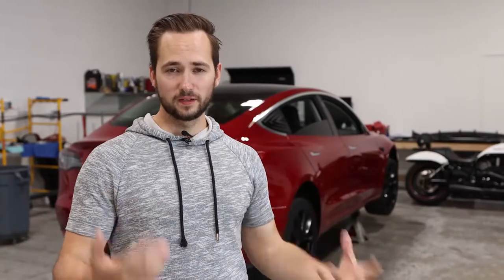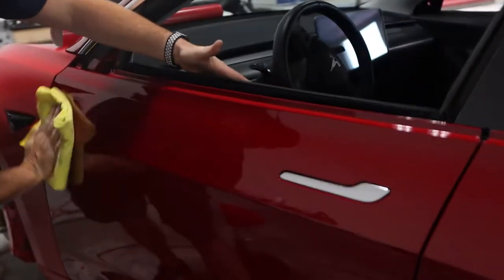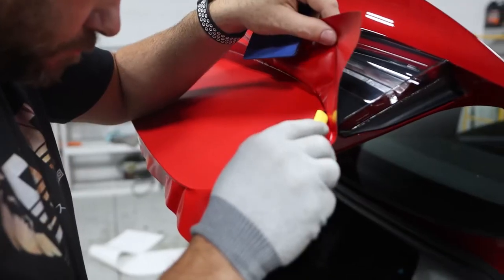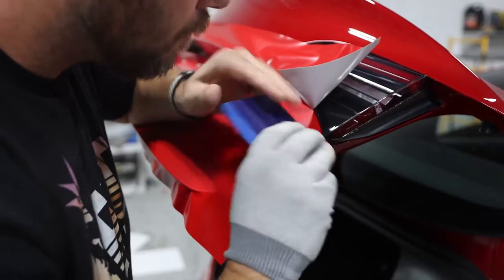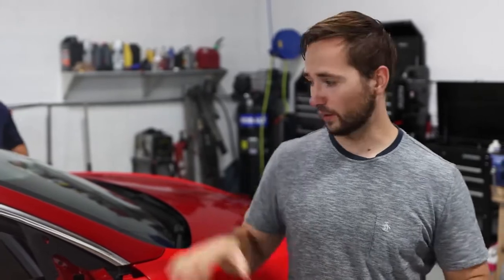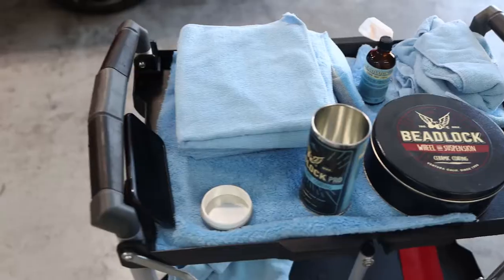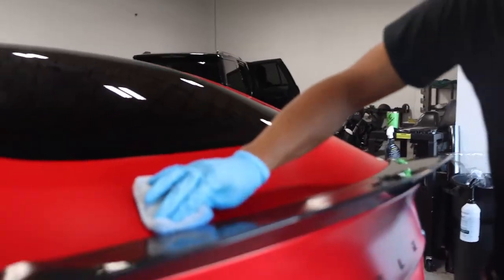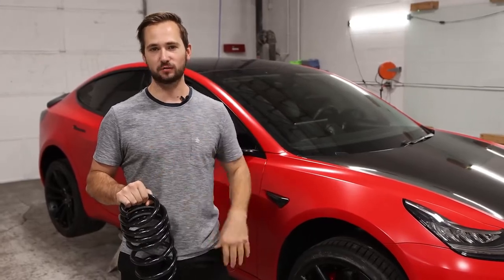Coming soon, the Tesla Model 3 Performance from TRON Auto Lab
With a new custom look, this Tesla will be sure to turn heads! Full reveal to come next week 🔥

Interested in wrapping your ride? Stop by our website and request a free quote and render. 👉 👉 👉

ABOUT TRON AUTO LAB
TRON Auto Lab specializes in quality vehicle customization and is based out of Salt Lake City, Utah. After noticing a need to close the gap between consumers and vendors, TRON Auto Lab formed strategic partnerships with local automotive shops to provide customers with the ultimate customizing experience. TRON Auto Lab provides a variety of services and benefits, including a 12 month warranty and flexible payment options.

To learn more and receive a free quote, visit our